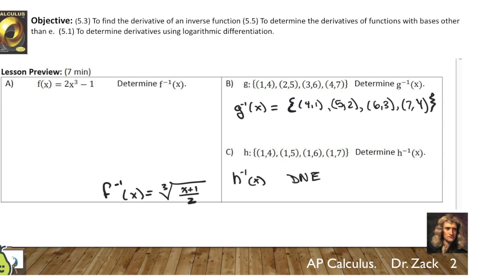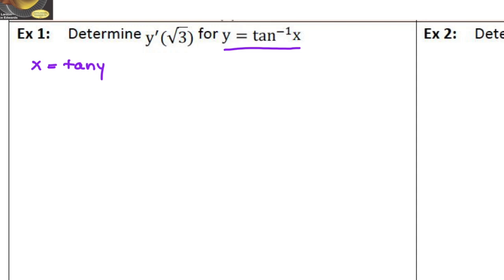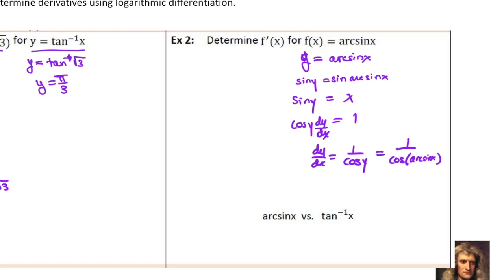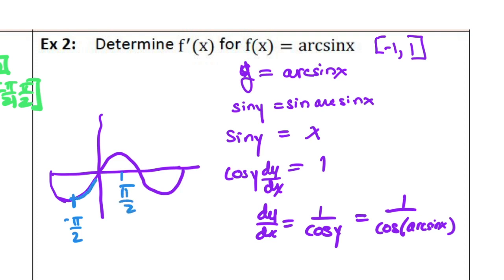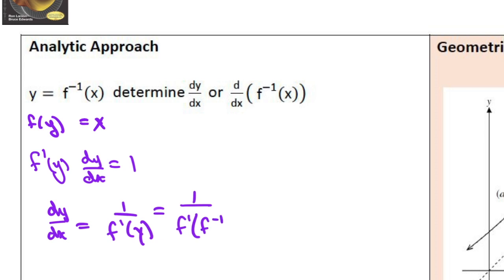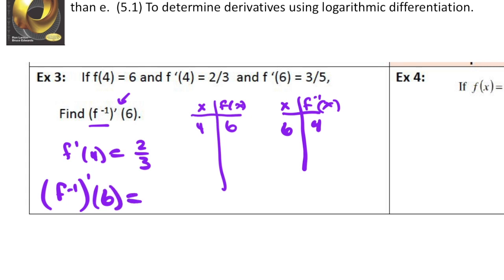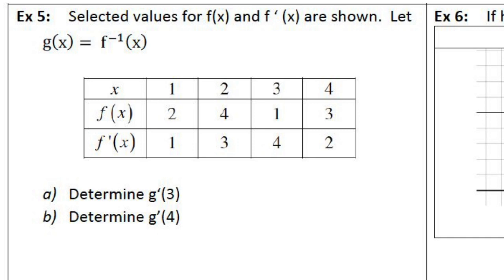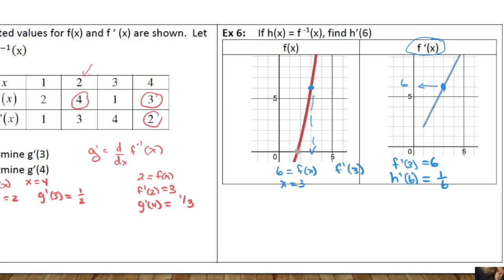U4 L2 1 Notes Inverse Derivatives M